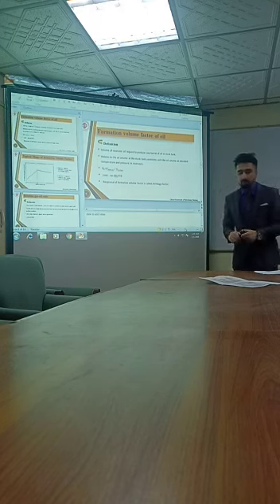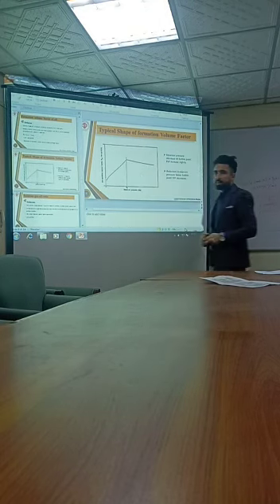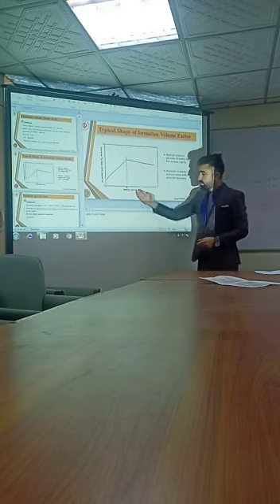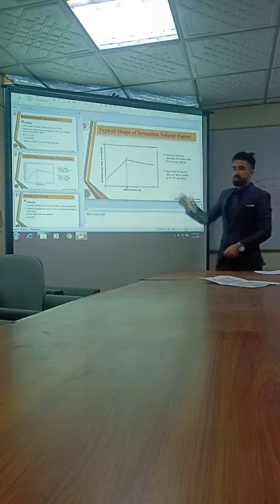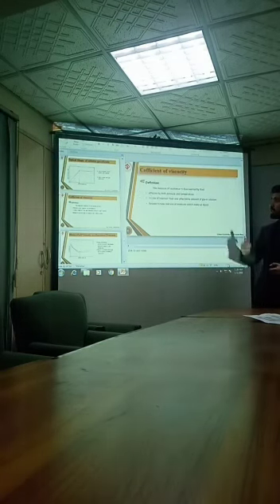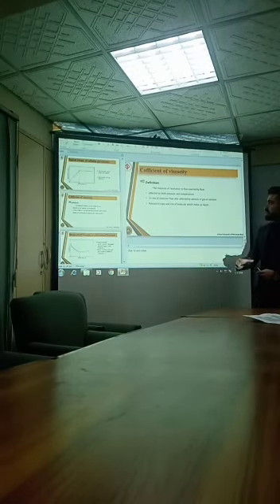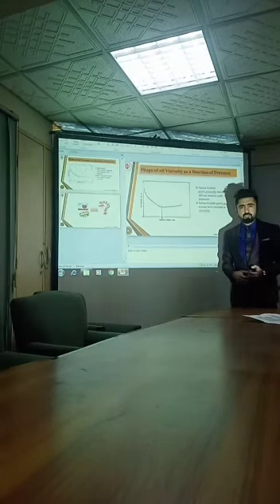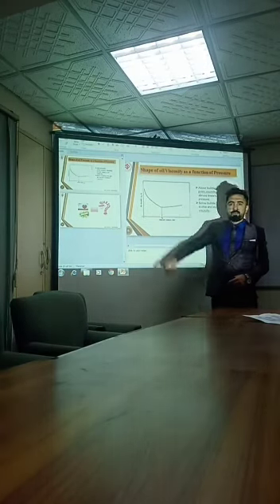Importance of PVT Properties in Petroleum Engineering